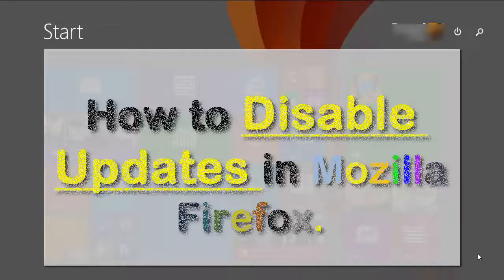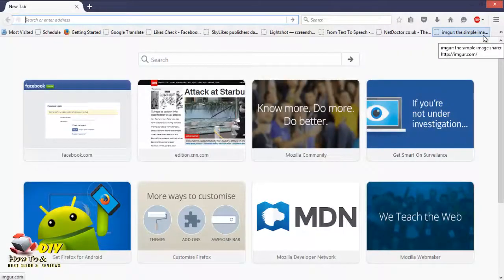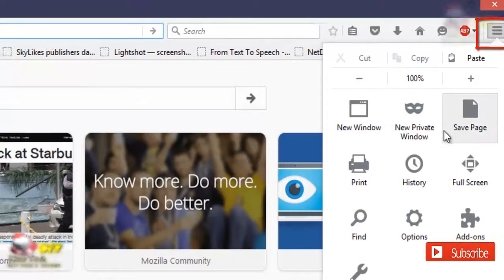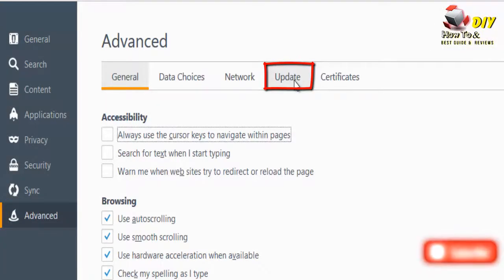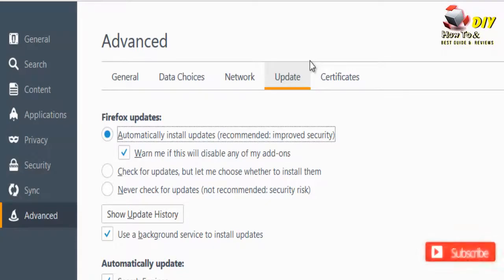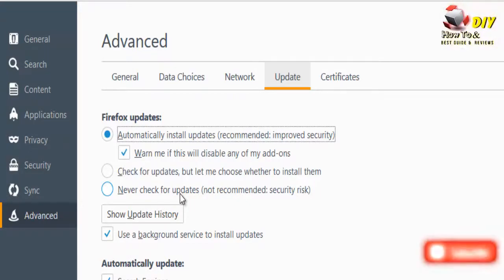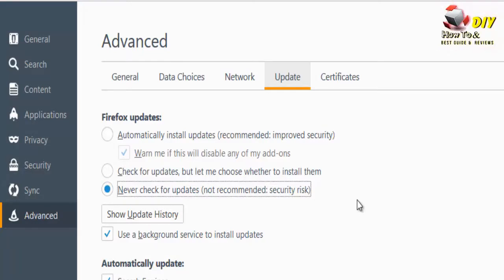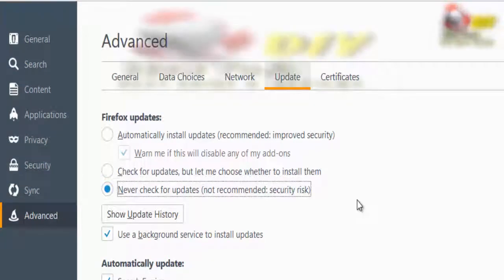How to Disable Updates in Mozilla Firefox - Latest version of 2017.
Welcome to the official "Howto & DiY" Channel on .

How to Disable Updates in Mozilla Firefox - Latest version of 2016.

How to Change Homepage on Mozilla Firefox Browser | Easy and Fast Tip of 2016.

How to Block Websites on Mozilla Firefox Browser | Using Add Ons 2016